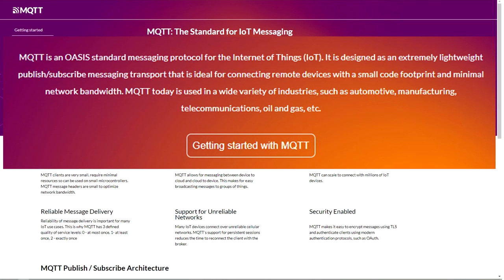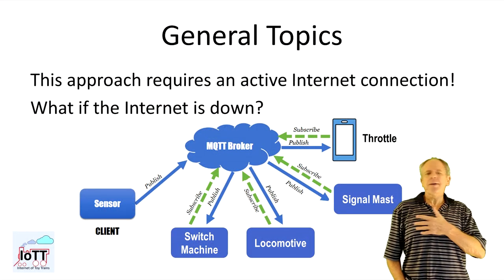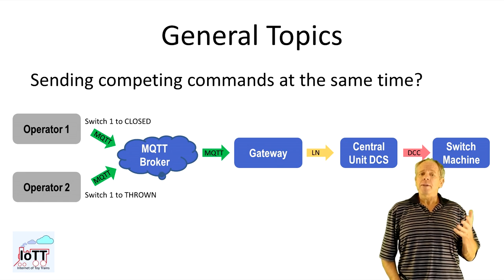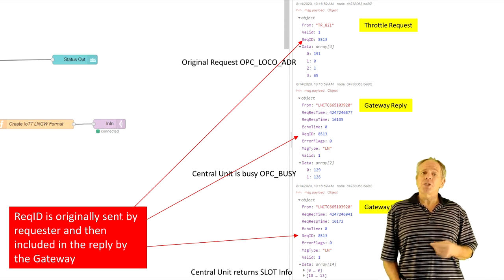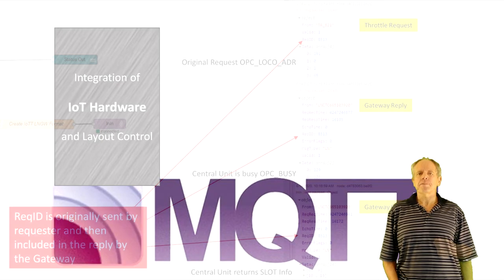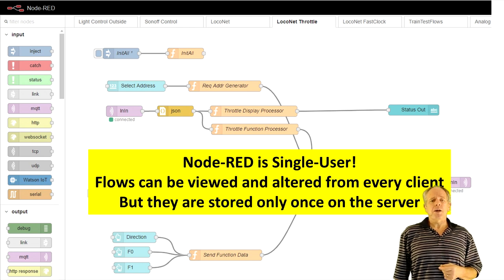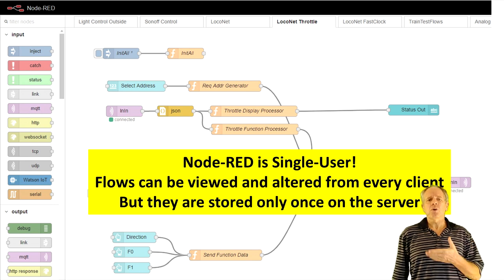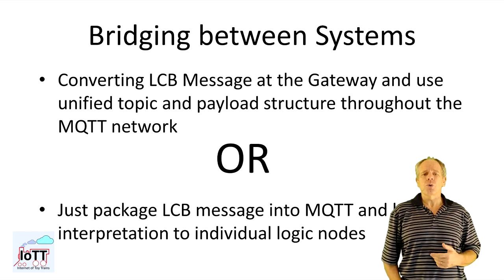MQTT - What Topic and Payload Structure is Best? (Video#49)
As it seems, MQTT is a simple but powerful protocol to open up a Model Railroad layout to the rapidly developing Internet of Things. However, at this point there are significant differences between the message structures of applications. Today I am going to outline my reasoning for selecting a single topic and raw data payload structure for my LocoNet and OpenLCB to MQTT gateways.

Start 0:00
Survey Review 1:00
General MQTT Topics 2:41
IoT Integration 7:39
Logic Modules 9:08
System Bridging 14:07
MQTT Gateway Message Development 15:00
Reasoning and Outlook 18:25